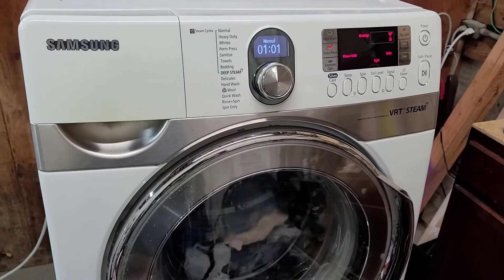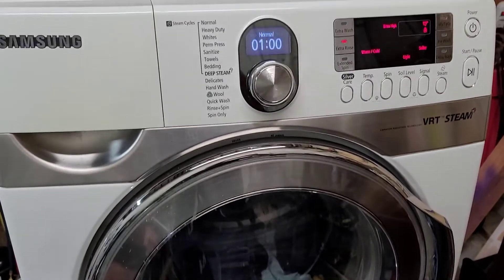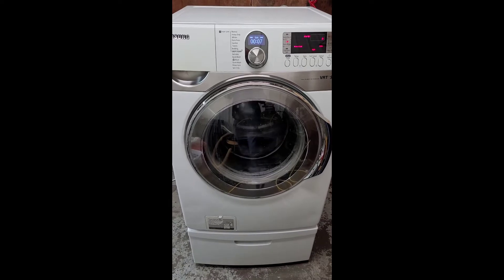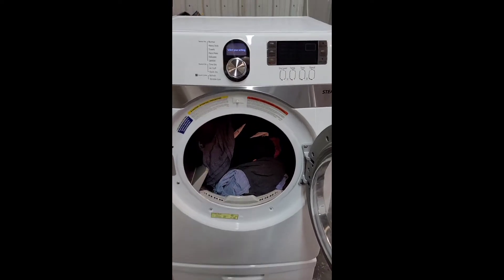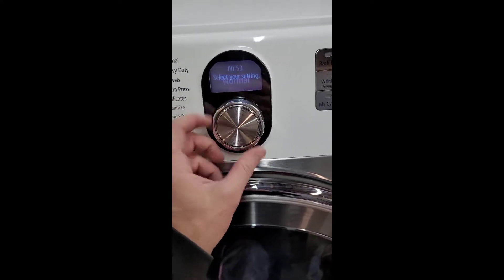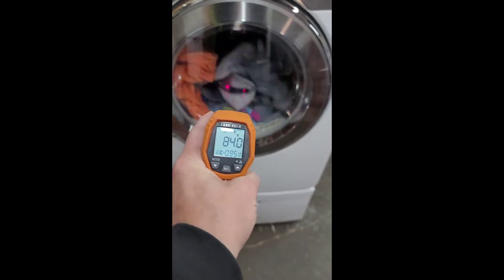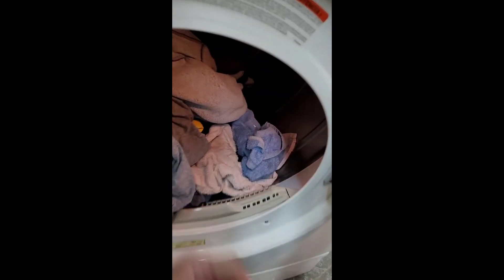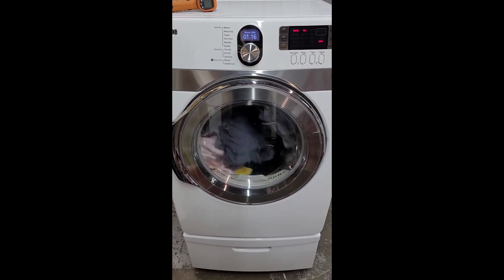Samsung Steam Washer and Electric Dryer Set with pedestals